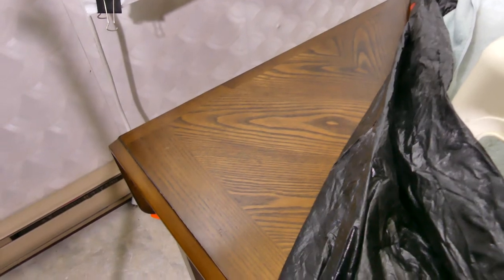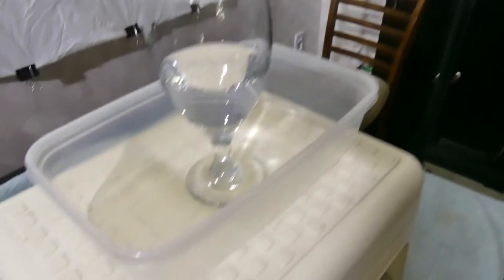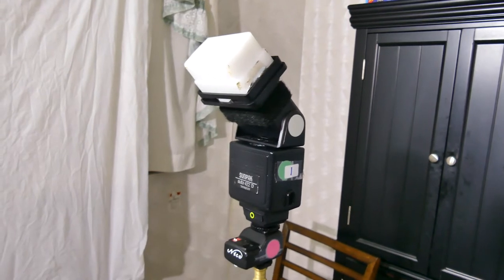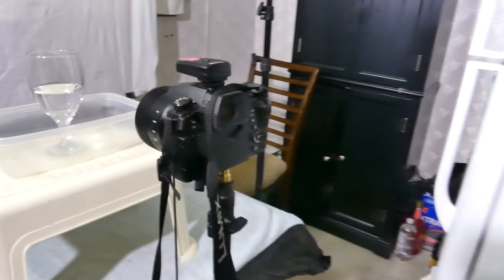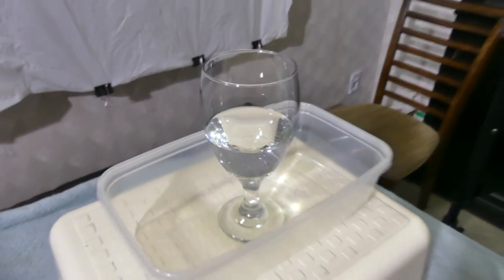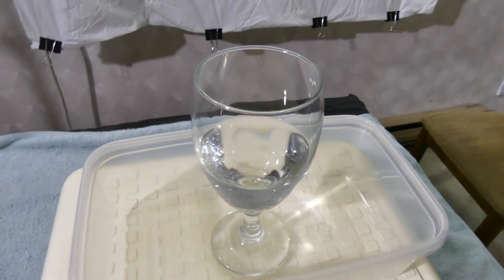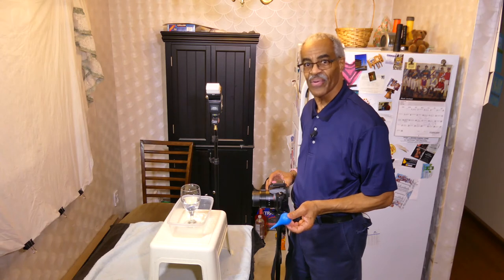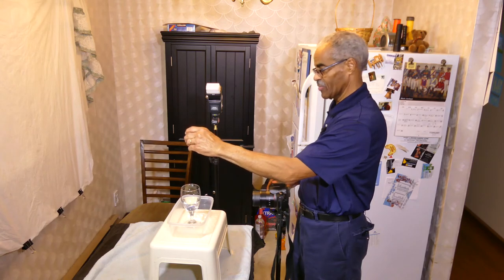FZ1000II Water, Wine {Red Drink} and Milk Drops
More photography ideas when you are stuck inside because of the weather.